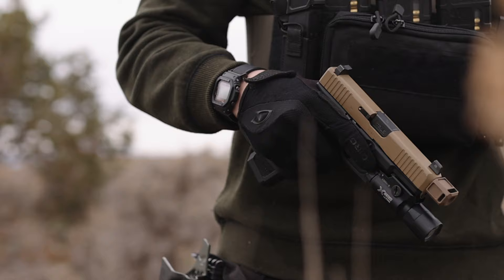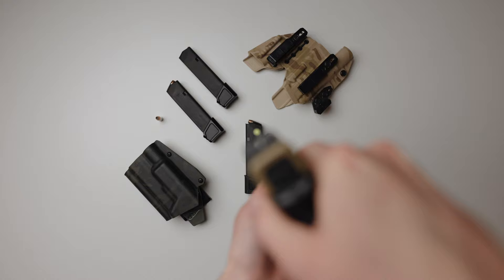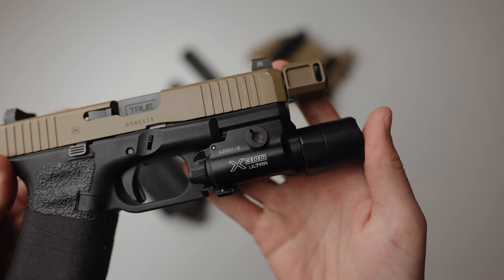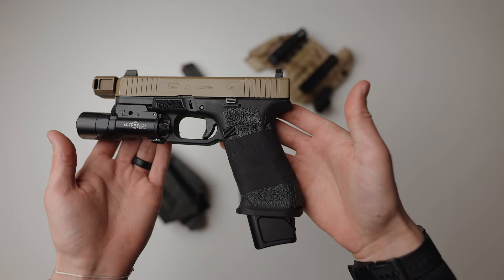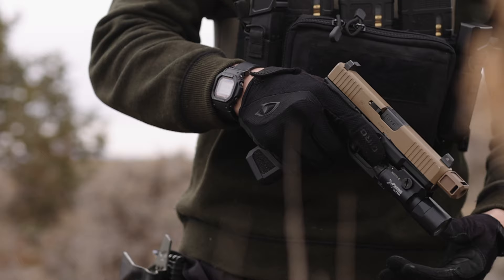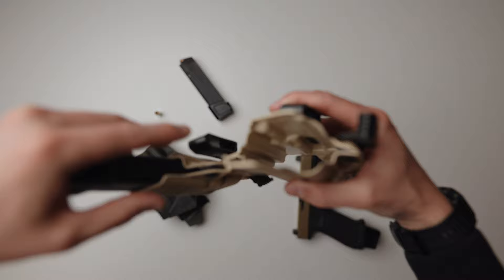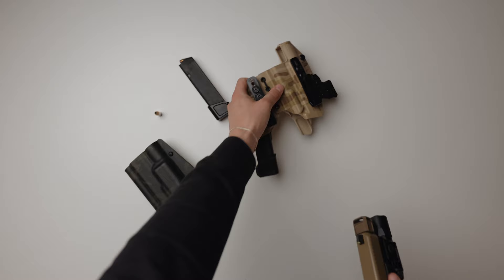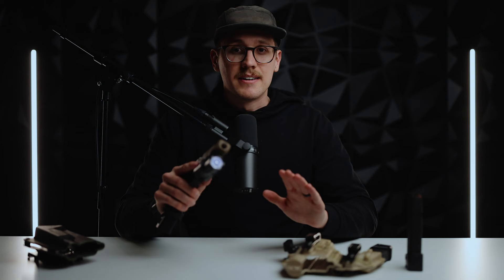Glock 45 FULL REVIEW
This is my full review of the Glock 45 Ive been working on for the last few months. I'll cover all the upgrades from the XS Sight DXT2 Iron sights, Harrington Arms Compensator, SLR Magwell, Tyrant Designs Extension, and more. Checkout the full build list below including everything Ive purchased and what I plan to upgrade in the future.

Optics Planet Code: GUNMEN7

G45 -—- $566.99
TP Threaded barrel ——— $220
X300Ub $300
Trigger Bar -— $30
TD Extensions x2 ———-— $90
SI Mag Extension - $26.60
Talon Grip -— $19.99
Goon Tape -—— $7.99
HA HC9C Comp $84.99
XS Sights DXT2 ———-—- $160
SLR Magwell $94.99

Octane 9 + Stamp —-— $205
Tier1 Holster ——-——— $180
Trex Arms Holster ——— $170

Timecodes
0:00 - BROLL SEQUENCE
1:15 - Intro & KIT
1:34 - Why The G45
1:56 - True Precision Barrel
2:17 - XS DXT2 Iron Sights
2:57 - Harrington Arms Compensator HC9C
3:27 - Light X300U-B
3:55 - ZEV Trigger Bar
4:08 - Tyrant Designs + Strike Industries Mag Extensions
4:37 - Talon Grip + Goon Tape
5:06 - SLR Magwell
5:26 - 45 Details G19 VS G17
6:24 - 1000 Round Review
6:48 - Concealing it Pros & Cons
7:25 - Tier1 Concealed
8:01 - TREX Arms Ragnarok
8:50 - Final Thoughts

We do not receive money or products in exchange for good reviews. Any product reviewed on this channel will be honestly discussed according to the opinion of the reviewer.

I am not a professional reviewer or an expert in weapons, gear, equipment, & etc. The views and opinions expressed in this video are solely my own. However, I cannot be held responsible for any actions you take based on the information provided in this video. Before making any purchase, I recommend doing your own research and considering your own needs, preferences, and circumstances. It's essential to consult with professionals or read product documentation for accurate and up-to-date information. By watching this video, you agree that you are responsible for your own decisions and any consequences that may arise.

All actions performed in these videos are under the supervision of a trained/licensed professional. GUNMEN nor any of the companies herein are responsible for any injuries or damages caused to you or your firearm that may result from attempting to recreate the actions in these videos. Do not try this at home.